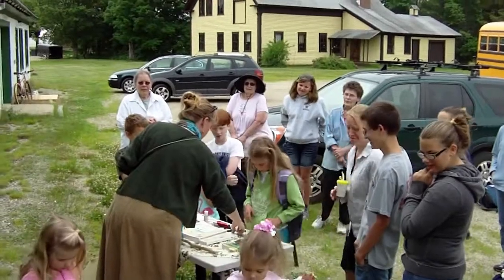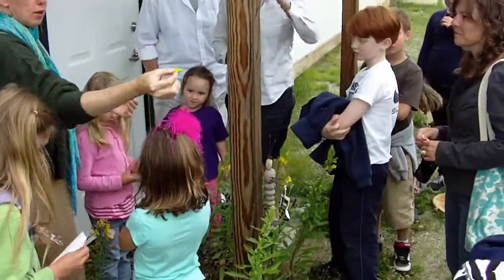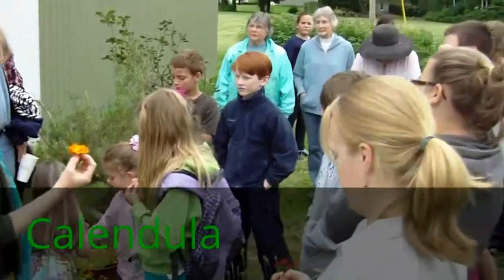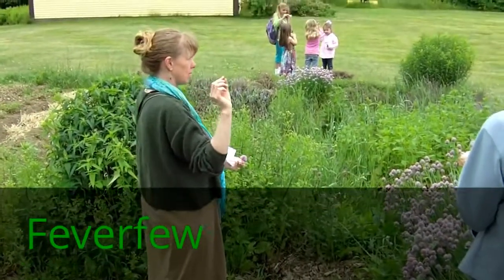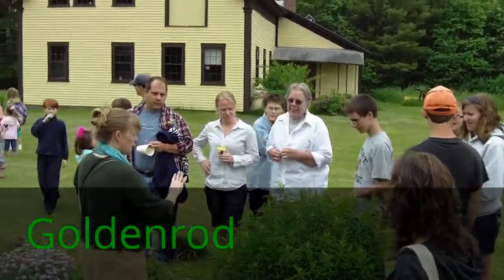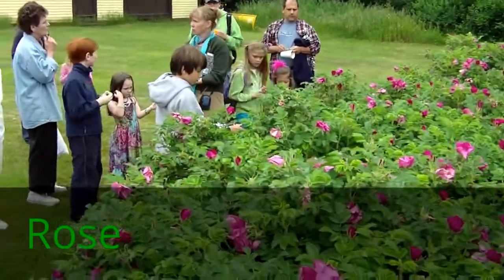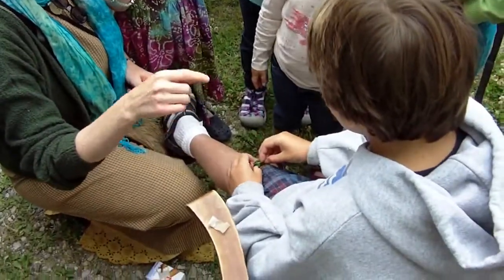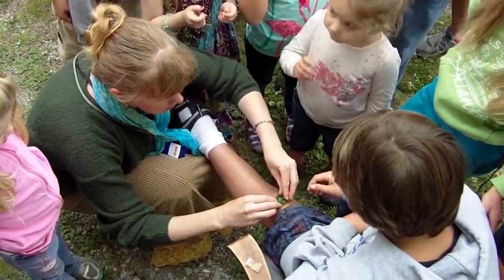Dragonfly Healing Nest - Vacation Bible School 2012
The Andover Congregational Church in association with the United Church of Christ presents Vacation Bible School in Andover, Maine. The theme this summer was 'God in Nature'.
The program was aimed at all age groups. Approximately sixteen kids, ages two to sixteen, attended. Almost the same number of adults attended with their children/grandchildren.
Each day consisted of a lesson from scripture in the sanctuary, snacks and crafts in the CEB building, then a field trip outdoors.

Monday, June 18th, 2012
This is the Day One Field Trip to Dragonfly Healing Nest with Herbalist Darlene Akers. She taught of the medicinal uses of such plants as St. John's Wort, Dandelion, Calendula, Comfry, Feverfew, Thyme, Lavender, Goldenrod, Rose, and Pine. All participants ate rose petals, pine needles, and other greenery. She even gave an instruction on chewing Plantain and using it to heal a child's knee wound.

Special thanks to:
The Possibilities Group, Pastor Jane Rich, Sharon Hutchins, Angela Percival, Carolyn Merrill, Nancy Lovelace, Darlene Akers, Carroll York, Don Feeney, Bruce & Medea Harris, Maine Fish & Wildlife, and all the dedicated adults, children and their relatives who were a part of this exciting three day adventure.

Filmed and Edited by Chad Joseph Bishop